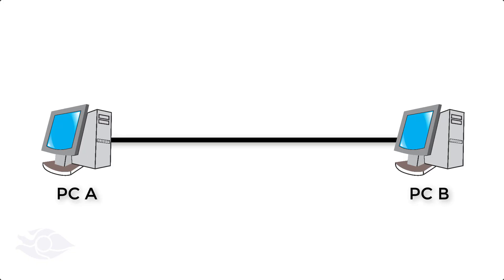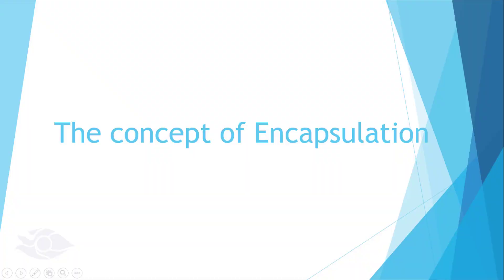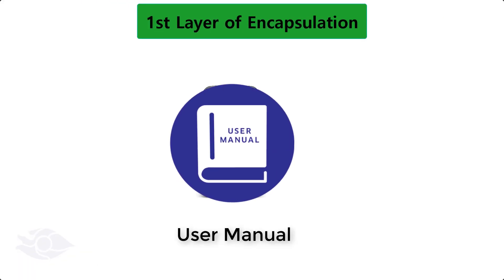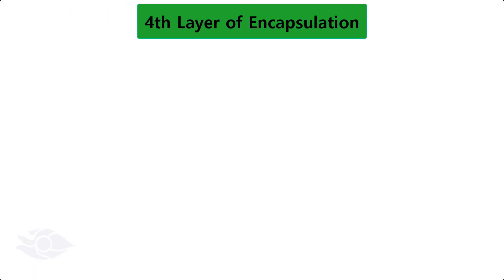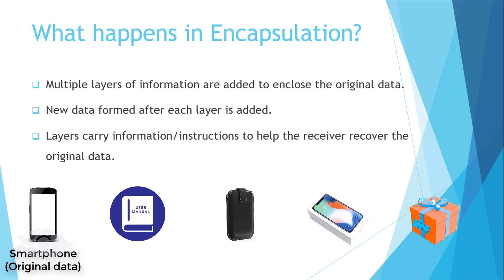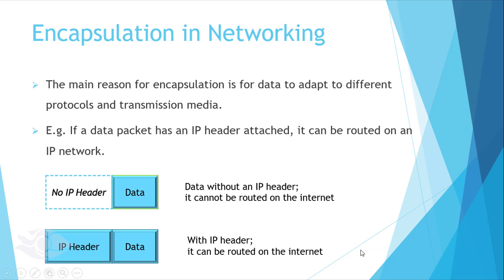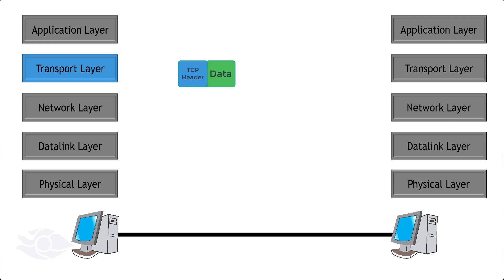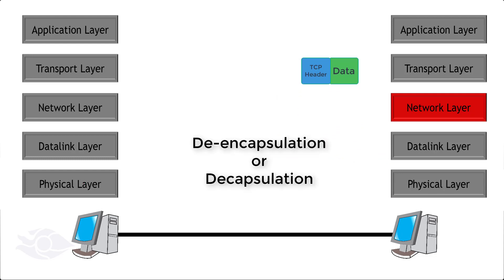Encapsulation In Networking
This content describes how data is processed through the different layers of the peer TCP/IP Model. This is called the Encapsulation of data.  Understanding the concept of Encapsulation is necessary in order to be able to analyze packets on a network, and see how they are processed before being passed through the connecting physical medium as bits/signals.

The answers will be available on our Twitter and Instagram pages 24hrs from now.

Twitter & Instagram handles @physical_logik